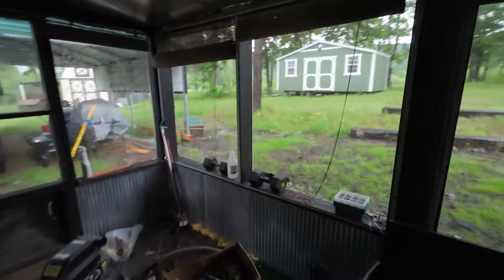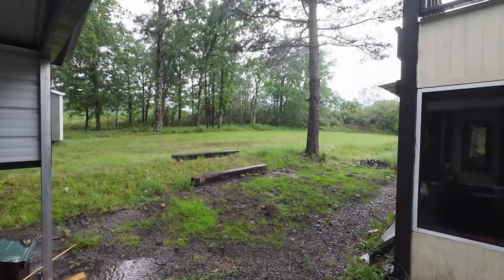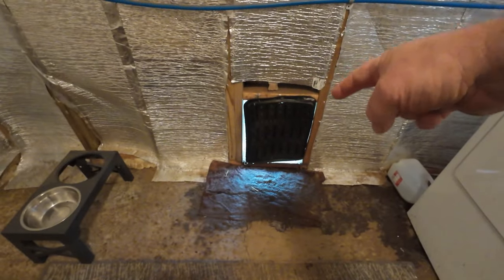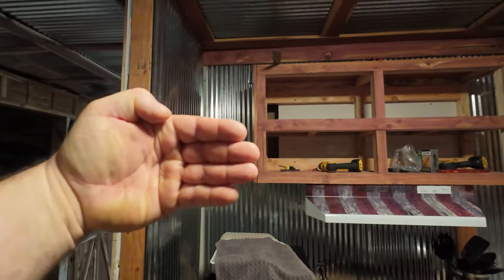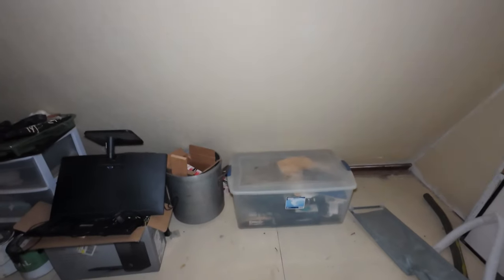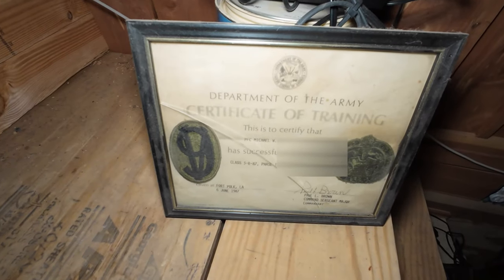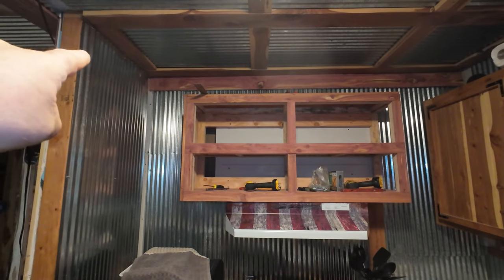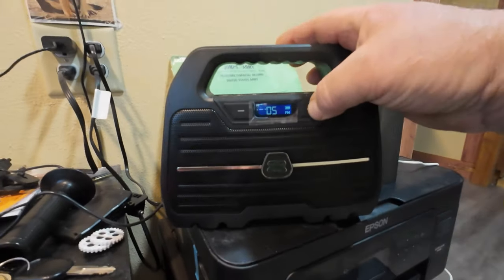Heavy Downpour For A Hour, Last Years Flooding Issues Are Gone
Mailing Address:
Dogman
P.O.Box 16
Waldron,Ar 72958